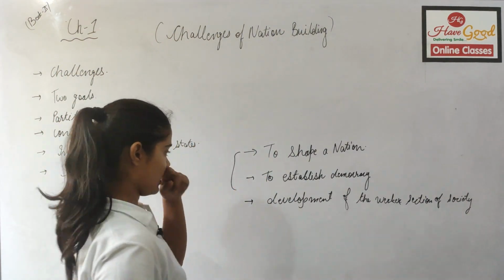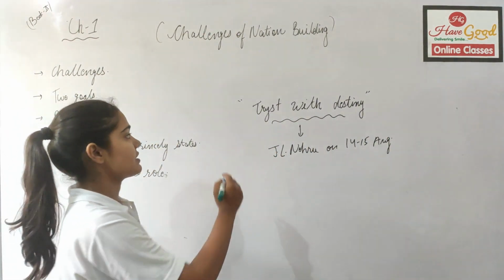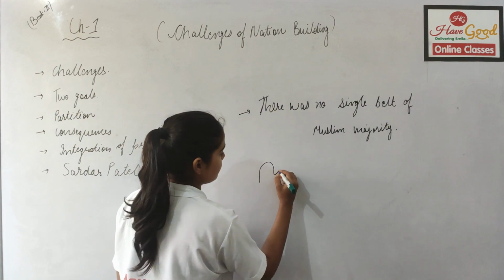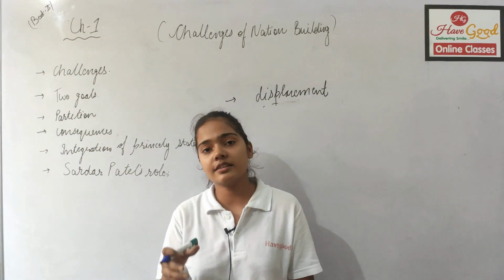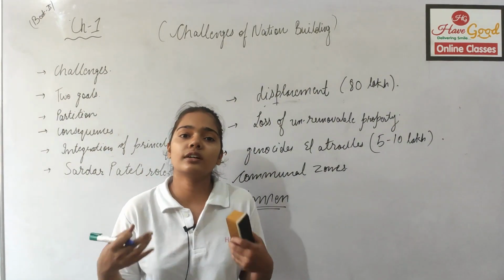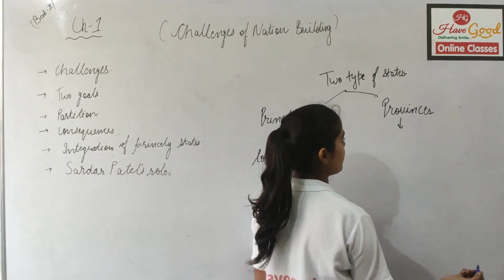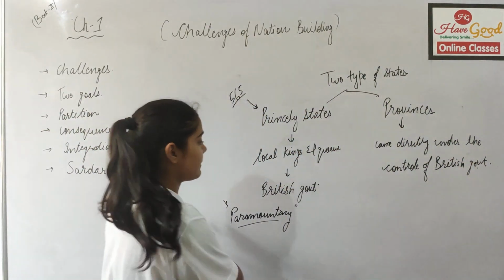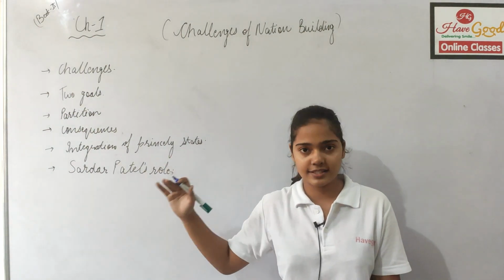Political science class 12th (chapter 1 challenges of nation building) by latika bhadu mam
havegood online classes provides class 3rd to 12th , REET, PATWAR, CONSTABLE, IIT, NEET Courses at very minimum charges. starting from 66 Rs. to 799 Rs. and provides you the best and experienced faculty. join havegood online classes to increase your knowledge and skills.